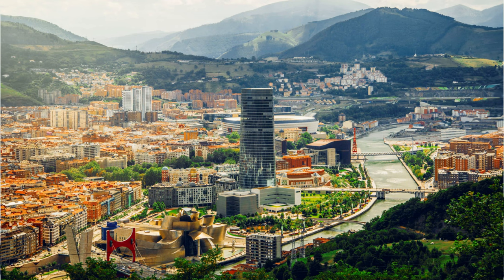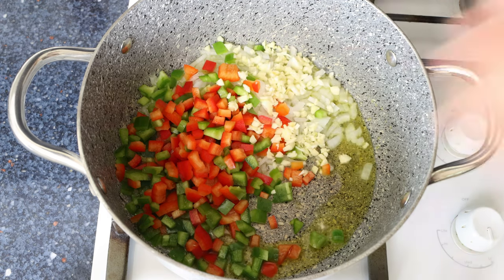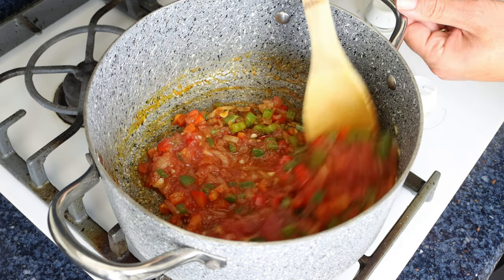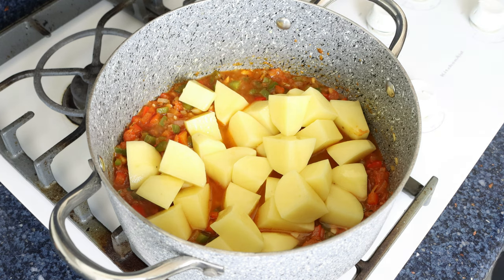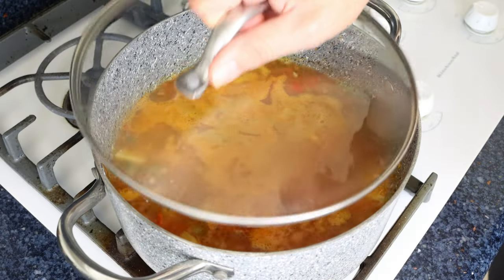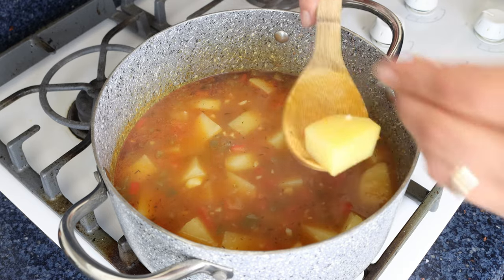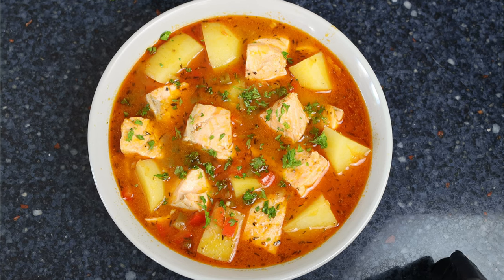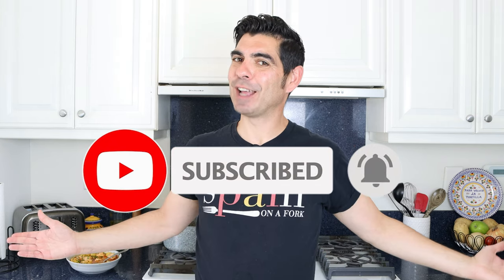Spanish Salmon & Vegetable Stew | Packed with Flavors and Easy to Make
EPISODE 901 - How to Make a Spanish Salmon & Vegetable Stew | Marmitako de Salmon Recipe

SPANISH FISH BROTH:

MY NONSTICK FRY PAN:

POTS & PANS I USE:

MY CHEF´S KNIFE:

MICROPHONE I USE:

CAMERA I USE:

MY CARBON STEEL PAELLA PAN:

MY ENAMELED PAELLA PAN:

SPANISH ROUND RICE I USE:

SPANISH FISH BROTH:

WOOD CUTTING BOARD:

MY FOOD PROCESSOR:

MORTAR & PESTLE: